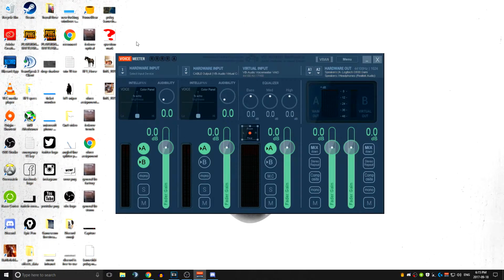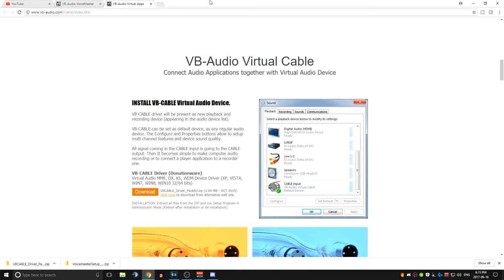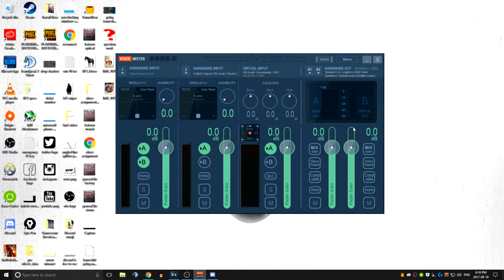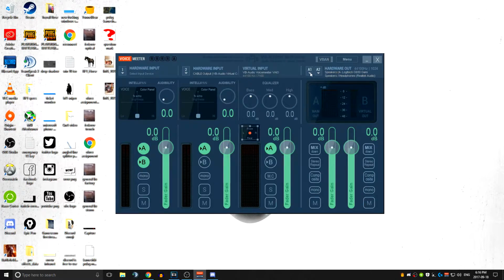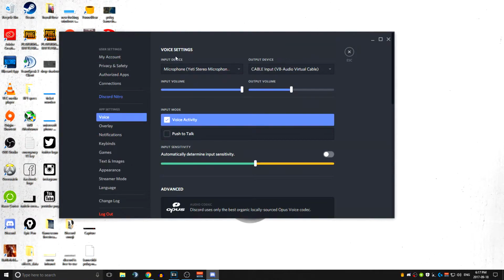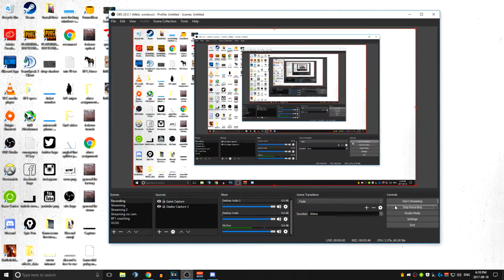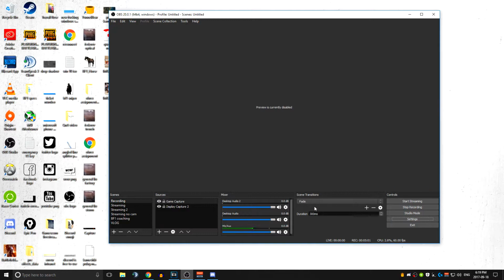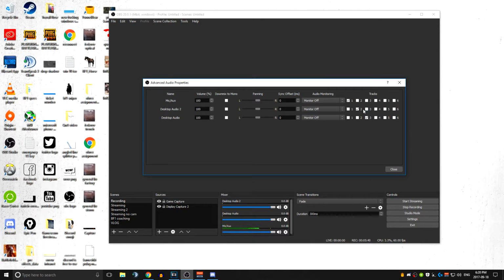RECORDING GAMEPLAY WITH MULTIPLE AUDIO LINES FOR FREE - HOW TO RECORD GAMEPLAY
As a follow up to the last recording tutorial which was of OBS studio, in this video I show you guys how to record your gameplay footage with multiple audio lines using a free software called Voicemeeter and VB-Virtual audio cable! As I said, it's FREE and is a great alternative instead of buying an expensive mix amp or external audio interface :) Enjoy!

Amazon US
Amazon CA
Amazon UK